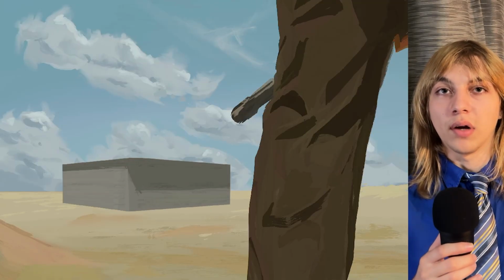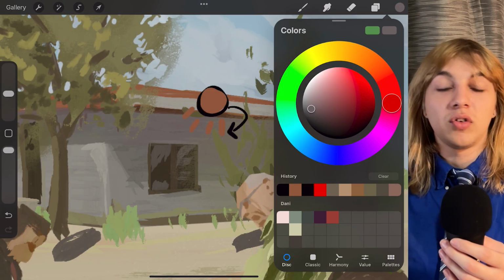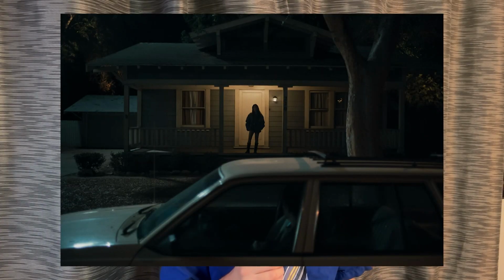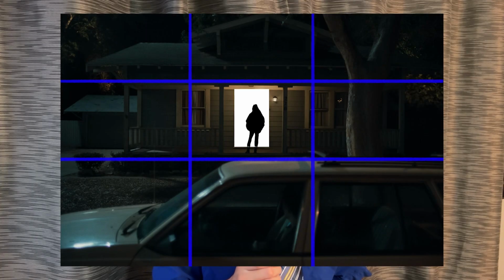Painting Movie Screenshots to Become a Better Painter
In this video, I paint screenshots from movies, TV, and music videos in order to become better at digital painting, including color picking, value, and composition. I first draw from a screenshot of season 2 of Breaking Bad, and I explain why the composition of the shot works so well. The second screenshot I draw from is from the Charli XCX Rock Music music video. It is in grayscale, which can make it easier to paint. The last comes from the recently released film, Obsession, directed by Curry Barker. I draw from an eerie frame where a figure is standing ominously in the background.

I didn't mention it in the video, but the program I am drawing in is Procreate, and these are the main Brushes I use:

From the built-in brushes: Velleia, Peacock, Nutgrove, and Scopus